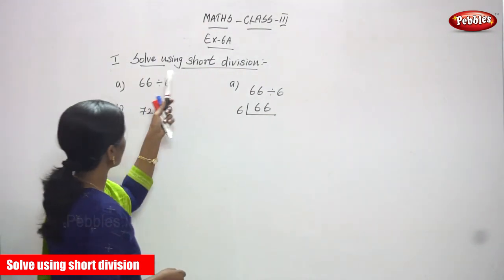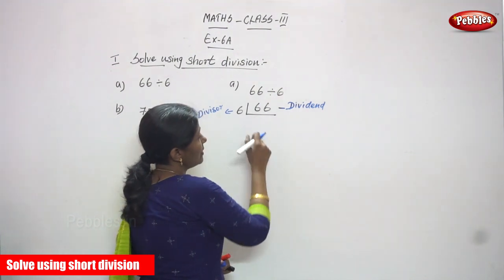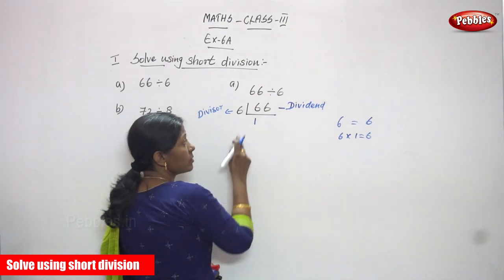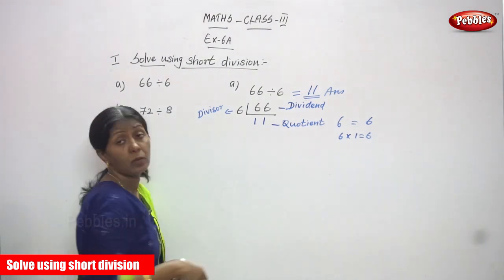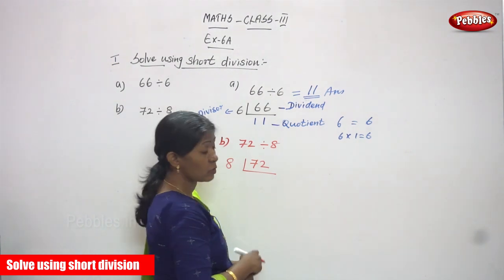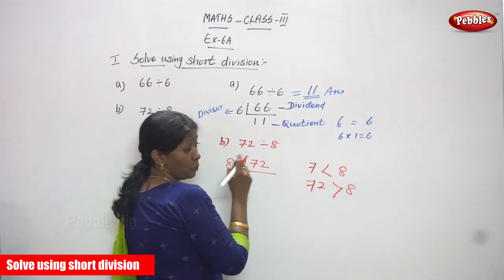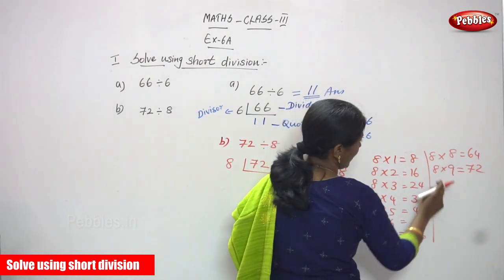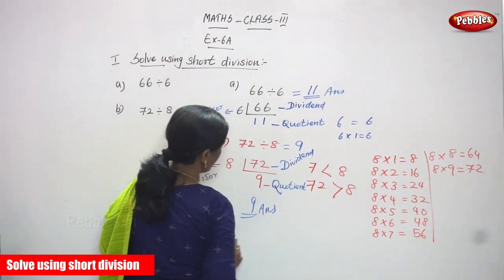3rd Std CBSE Maths Syllabus | Solve using short division | CBSE Maths Part-83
3rd Std CBSE Maths Syllabus | Solve using short division | CBSE Maths Part-83